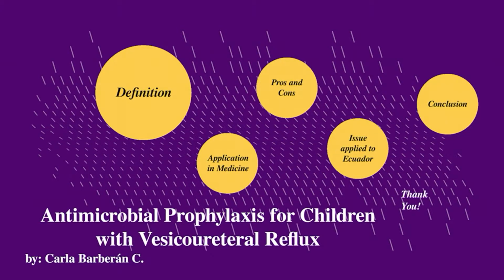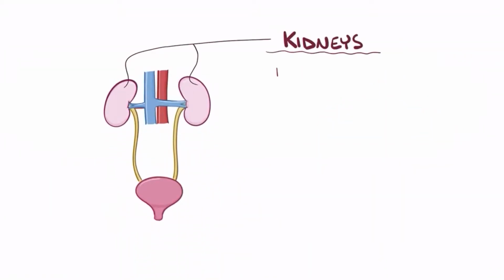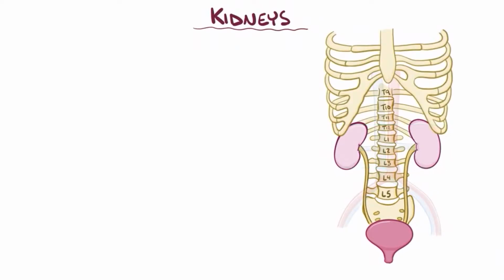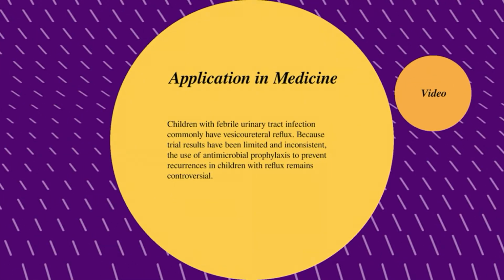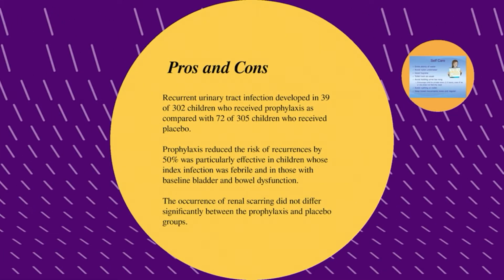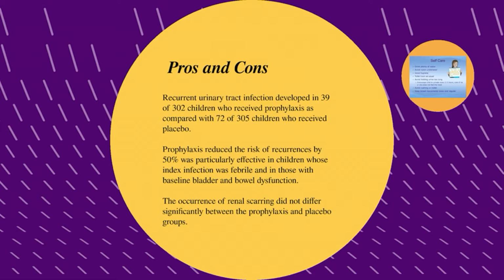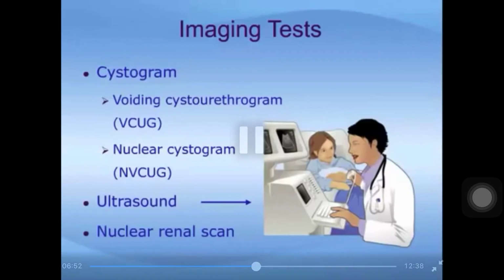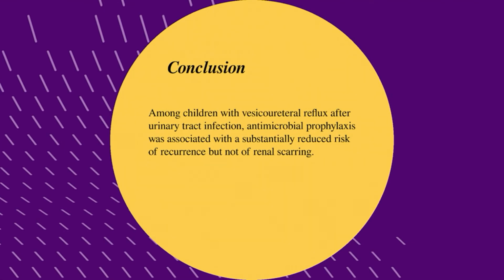Antimicrobial Prophylaxis for Children with Vesicoureteral Reflux